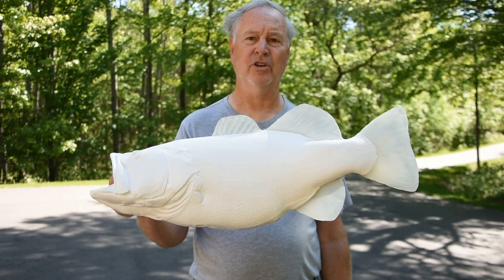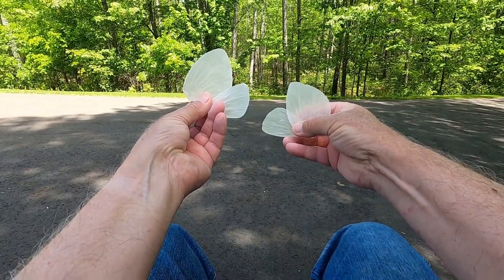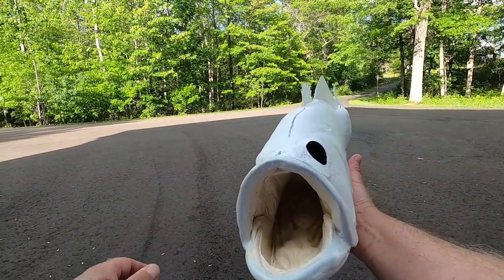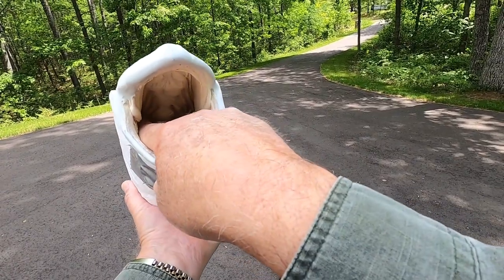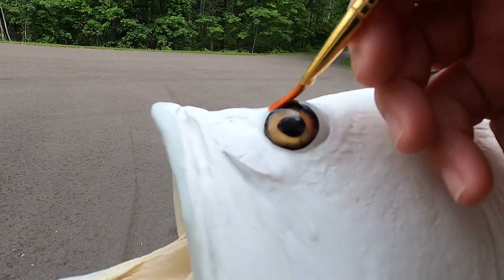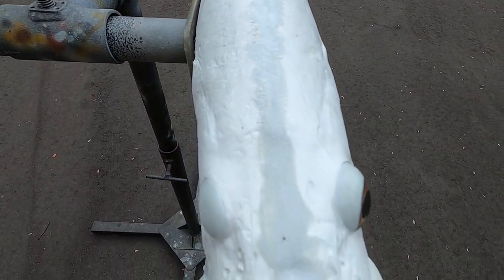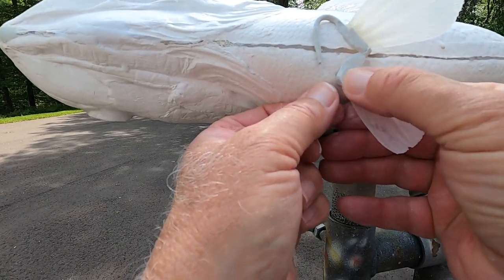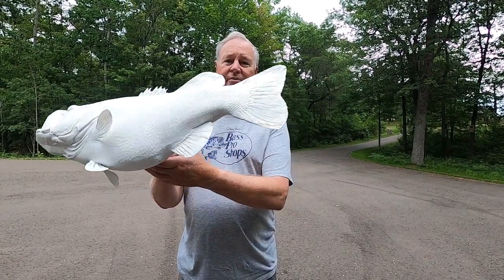How to create a Fish Replica / Fiberglass Reproduction LM Bass Taxidermy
In this video I come out of retirement to show how to prepare a purchased Fish Blank to create a 10 pound Largemouth Bass Replica. I have over 50 years experience in Fish Taxidermy and have won numerous awards at every level of competition. Even though I'm now retired, I still enjoy sharing my knowledge with others.